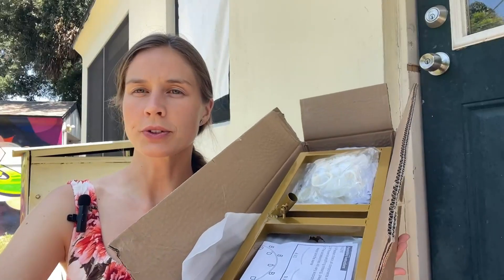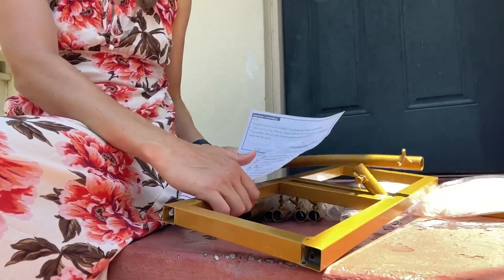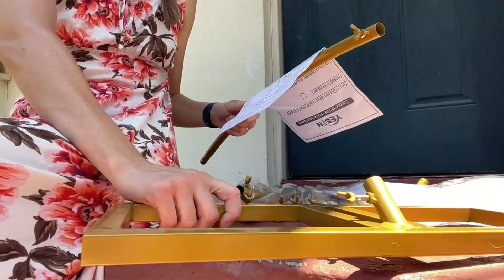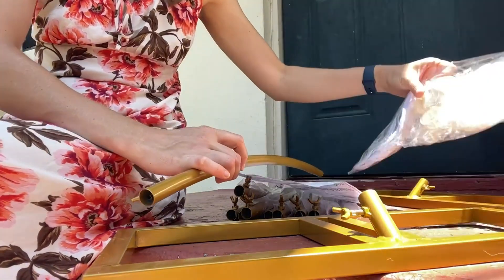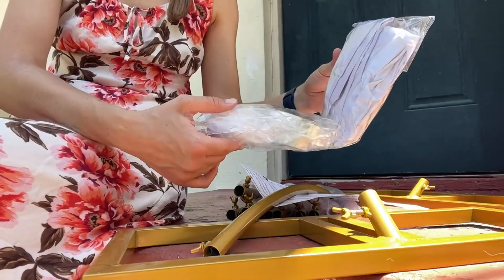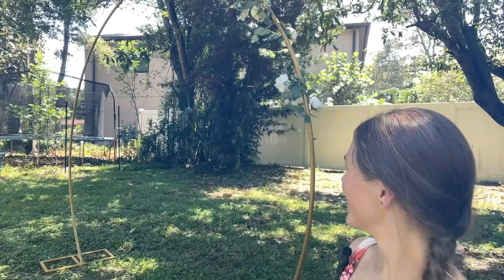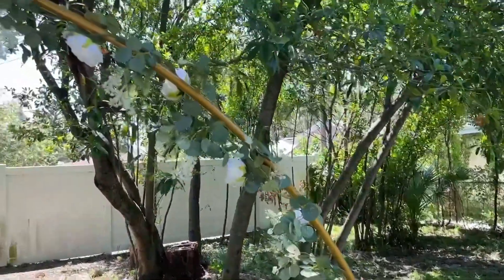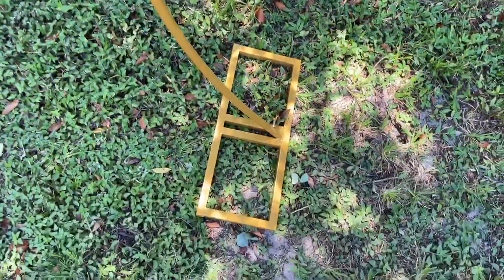The effect and experience of the 8ft golden arch backdrop stand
ANPING YESON WIRE MESH PRODUCTS CO., LTD is an IS09001:2015 certified manufacturer, After 30 years of development, our business area has expanded to include a comprehensive line of wire mesh production, We have six production branches engaged in wire fencing, wire mesh series and  various mesh panels, We offer a series of wire mesh fences including highways, railroads, city streets and houses, gardens, factories, farms, sports fields, etc. and the aim of YESON is "Efficiency makes the brand, Integrity makes the future".

The main products we offer include 358 Anti Climb Fence, Temporary fence, Chain link fence, BRC fence, Wrought iron fence, Crowd control barrier, Razor wire and Fence accessories. We also offer Gabion mesh, Defensive barrier, Hexagonal mesh, Welded mesh, Window screens and Crimped wire mesh, Plastic netting, Geogrid, Wire mesh container. We have established business relationships with customers in the domestic market and export to Hong Kong, Europe, the United States, Southeast Asia, the Middle East and Africa with our high quality products, timely delivery, reasonable prices and excellent service.

With rich manufacturing experience and full control over raw materials, production and finished product inspection, we can provide good quality, competitively priced wire mesh fence products and reliable services. We hope to establish a long-term business relationship with you and sincerely hope that our fence production will bring you more happiness and life security.